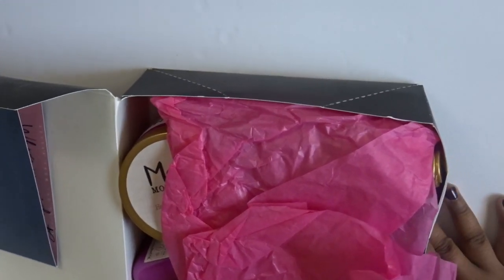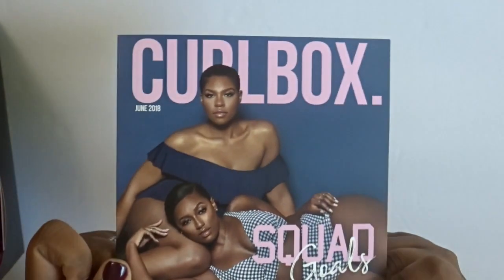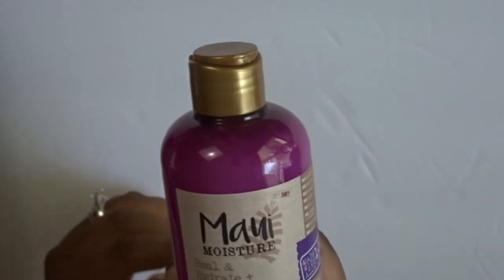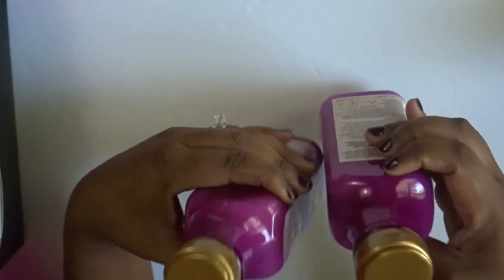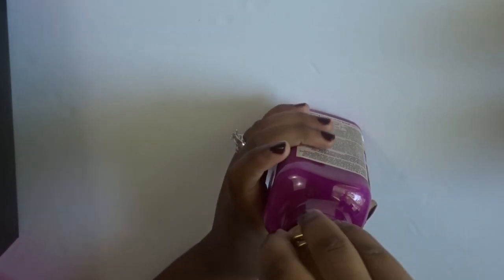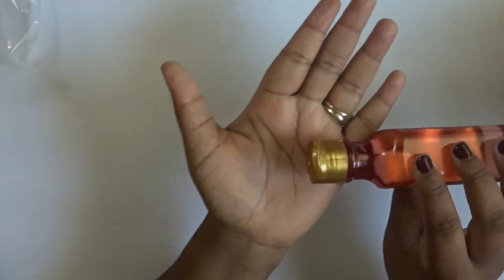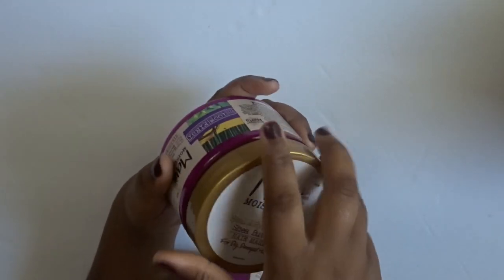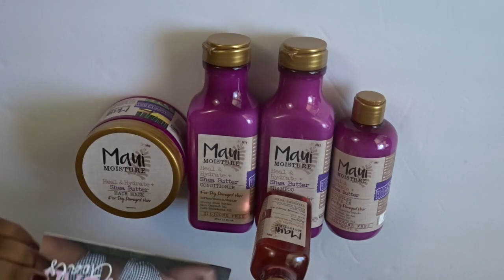Maui Moisture Heal & Hydrate + Shea Butter I June Curlbox Unboxing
Hello Healthy Hair Divas!!!
Here is June Curlbox 2018,  I love this line so much, check out my unboxing.

-Meks
Products in Subscription box: Maui Moisture
Maui Moisture Heal & Hydrate + Shea Butter, Shampoo, 13 FL OZ
Maui Moisture Heal & Hydrate + Shea Butter Conditioner , 13 Fl OZ
Maui Moisture Heal & Hydrate + Shea Butter Hair Mask, 12 FL OZ
Maui Moisture Heal & Hydrate + Shea Butter, Raw Oil 4.2 FL OZ
Maui Moisture Heal & Hydrate + Shea Butter, leave in (link coming soon)

(Email's usually go out early once you get on the list, so be on the look out)

***Planner loves: Save $10 on your next planner from Erin Condren Review coming soon. :-)
Happy Hair Journey!!!

Stay (string) by: Otis McDonald from Youtube Audio